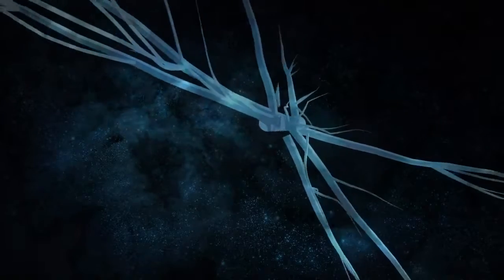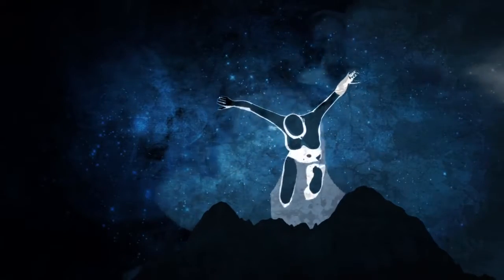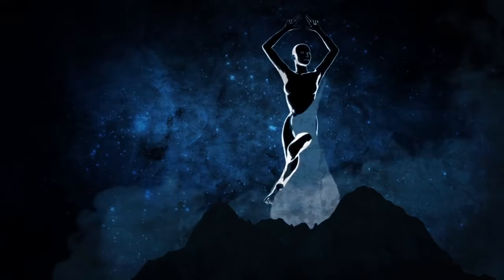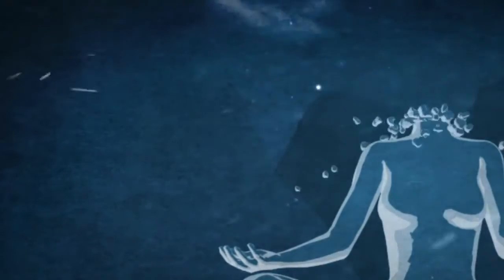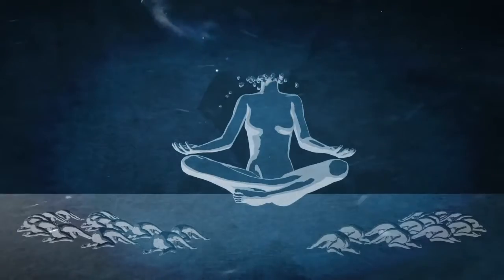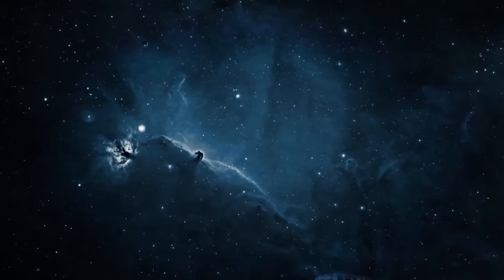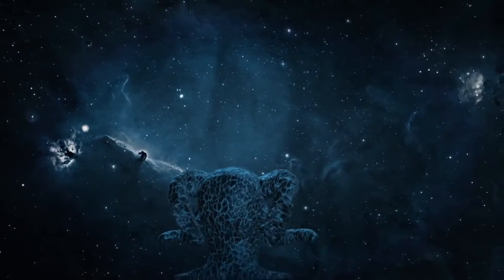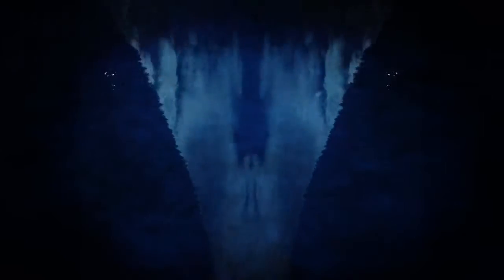BLYND Al Kimiya